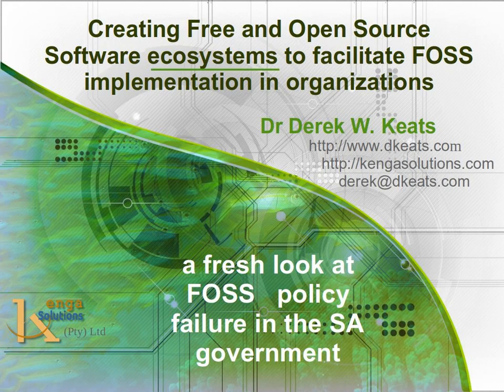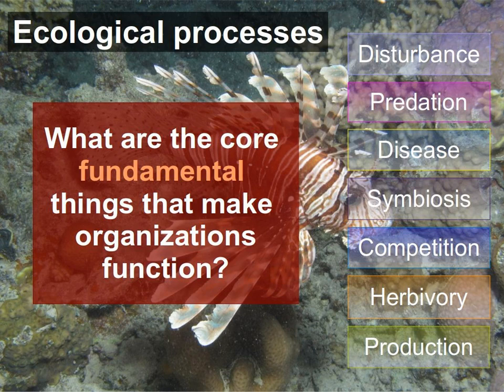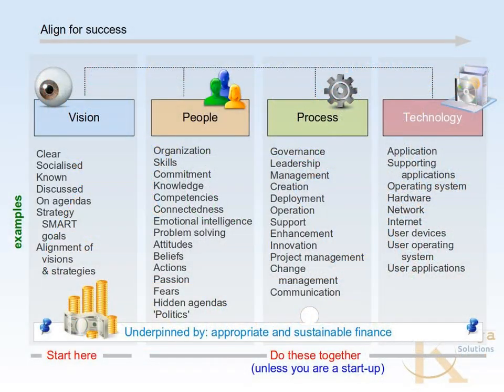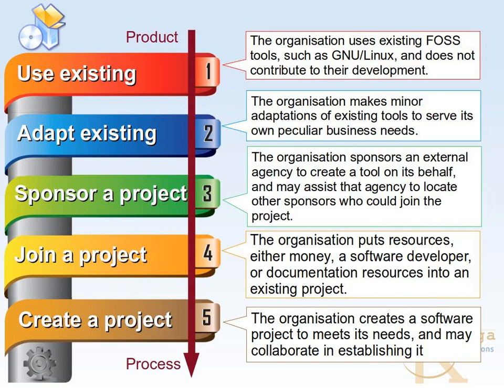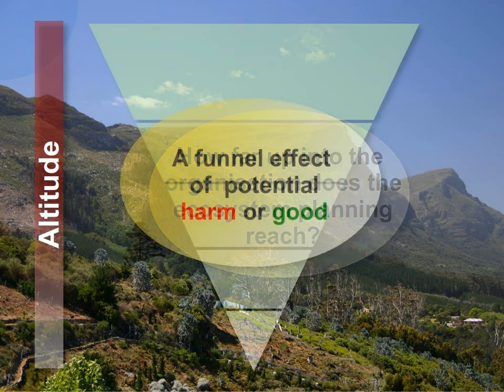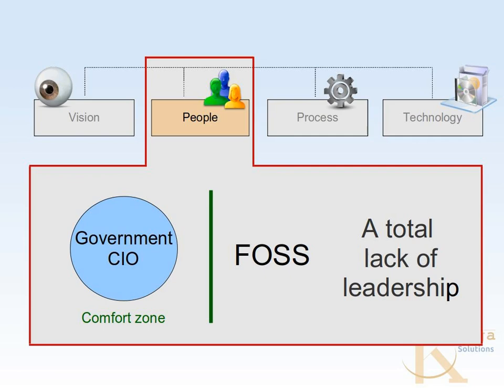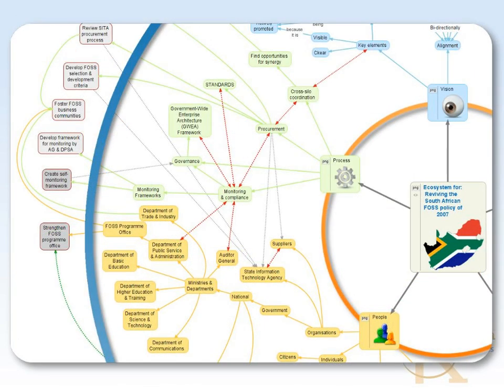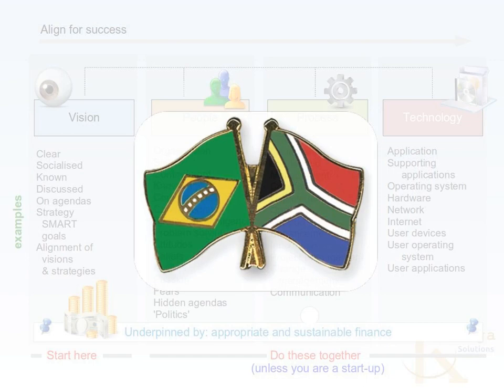An ecosystem approach to FOSS policy failure in the South African government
Creating Free and Open Source Software ecosystems to facilitate FOSS implementation in organizations: a fresh look at FOSS  policy failure in the SA government